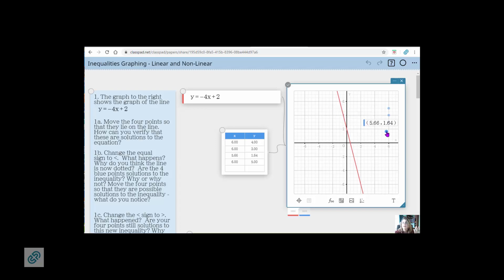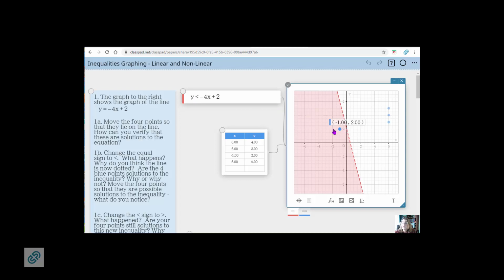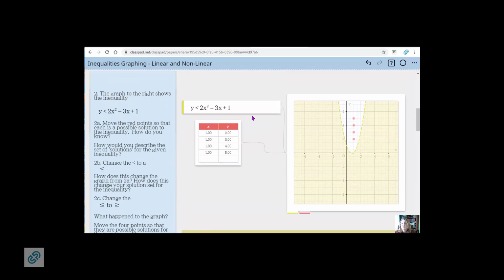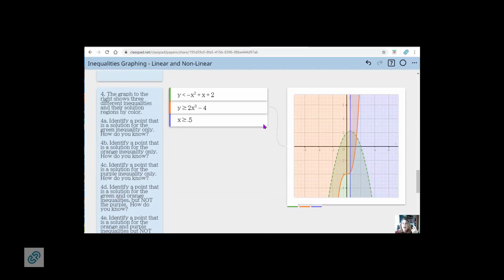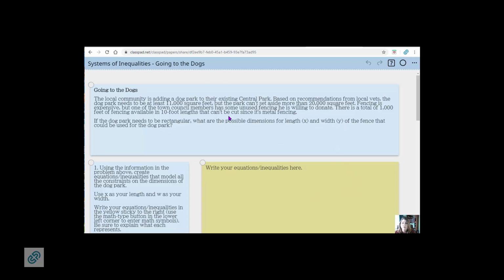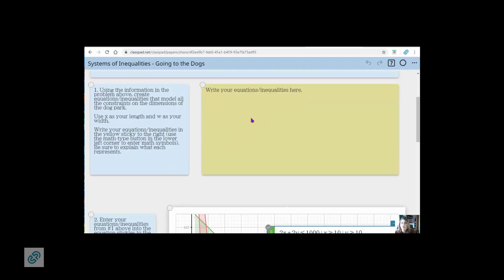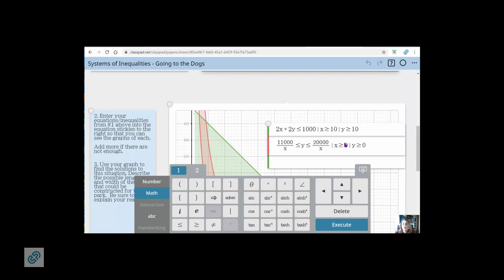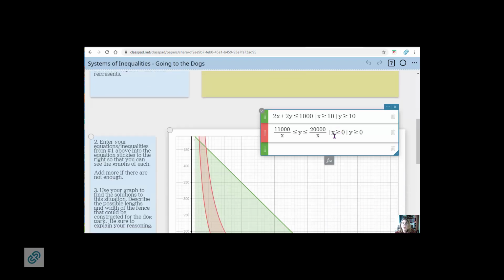Graphing Linear and Non linear Inequalities and Solving Systems (Mini-Math Lesson)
In this video, there is an overview of two different activities involving inequalities graphing. The first activity is more of a discovery lesson about what inequalities are and how to find and describe the solutions. Linear and non-linear inequalities are explored. The second activity is an application problem involving finding the possible dimensions for a rectangular fence that has constraints placed on its perimeter and area, so again, involves linear and non-linear inequalities.